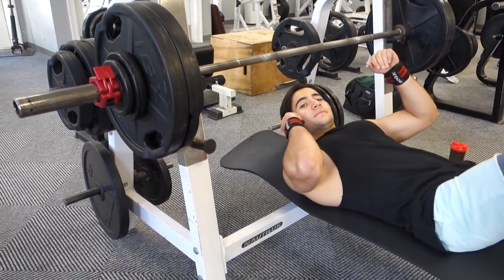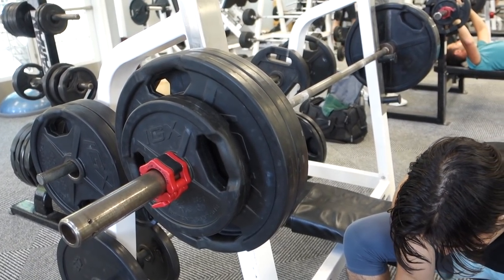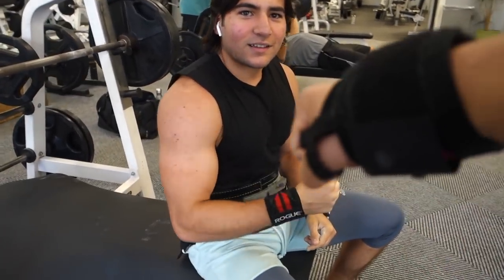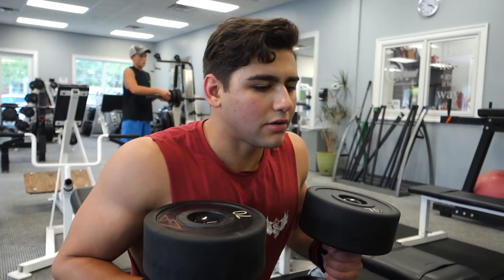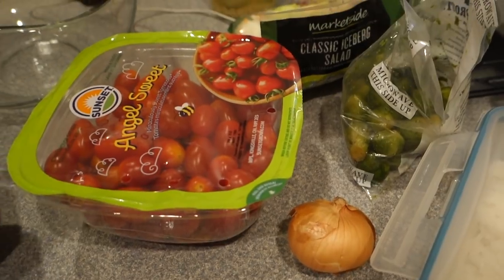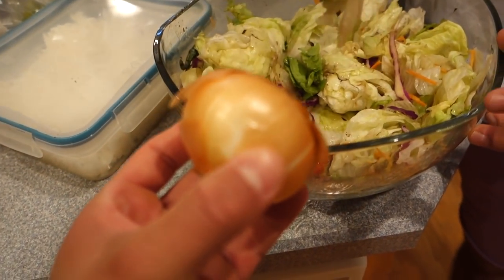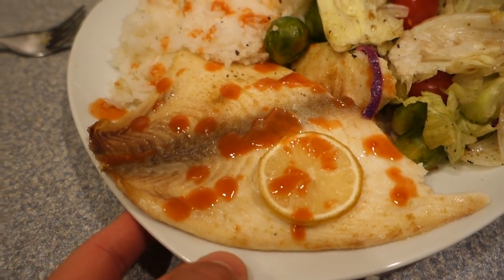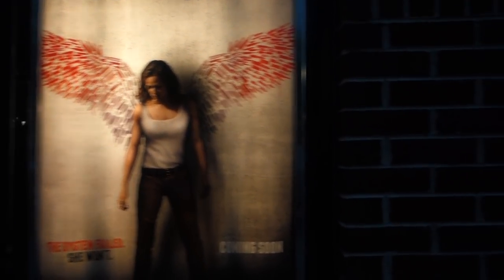My Biggest Muscle Building Mistake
MY BIGGEST MUSCLE BUILDING MISTAKE - Avoid these muscle building mistakes!

▶MVMT Watches: $15 code “diabeticaesthetics15” upon checkout.

STUDENT/ BODYBUILDER/ YOUTUBER/ TYPE 1 DIABETIC
Vlog series which includes tracking my cut/shred progress through physique updates, full day of eating / meals and the every day life of Aseel Soueid who is a Type 1 Diabetic living with celiac disease, lactose intolerance as well as being a college student.

▶Music used in the video: